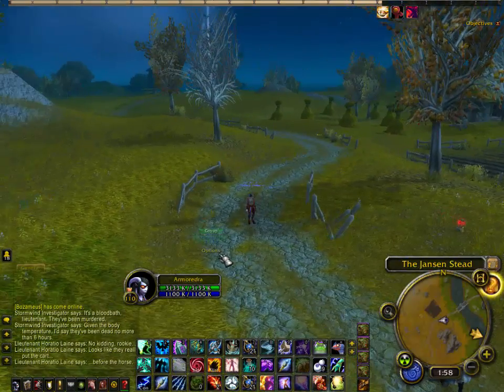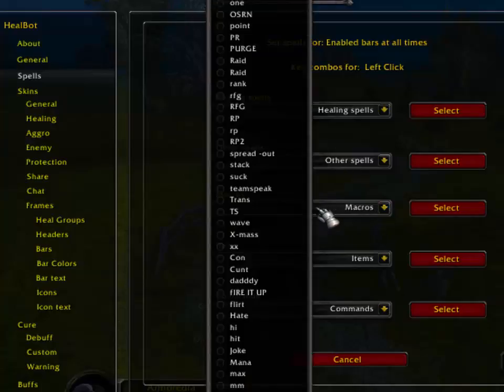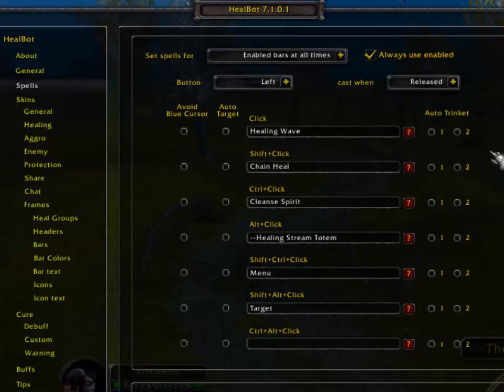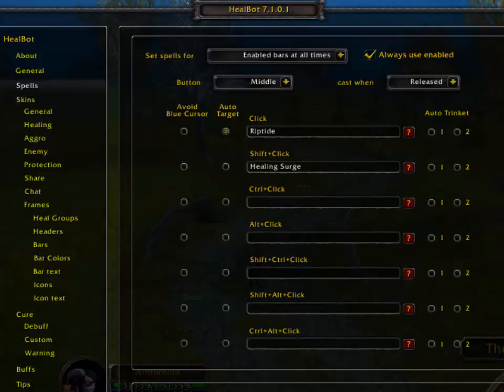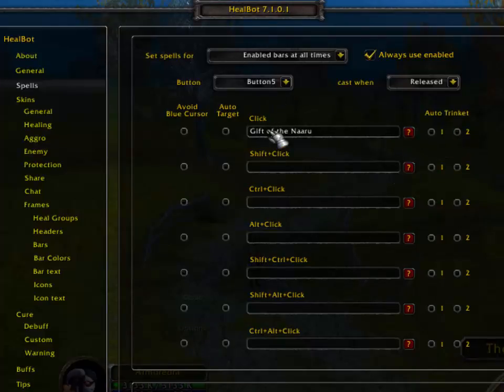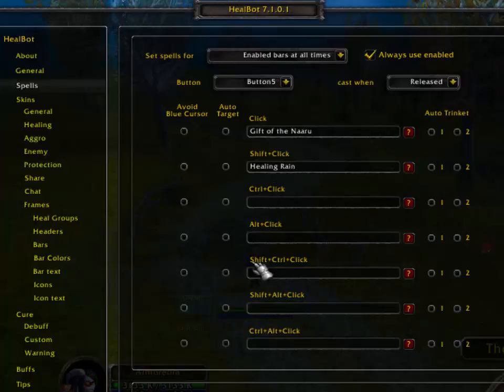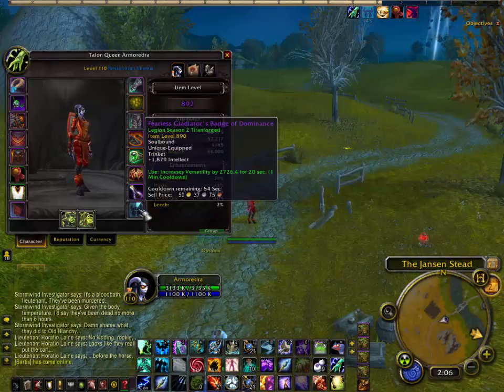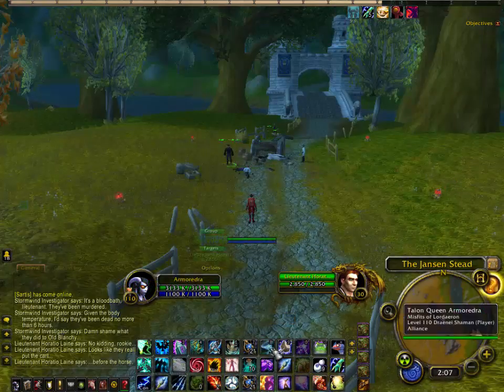Healbot 101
How to use, and set up Healbot in under 10 min.